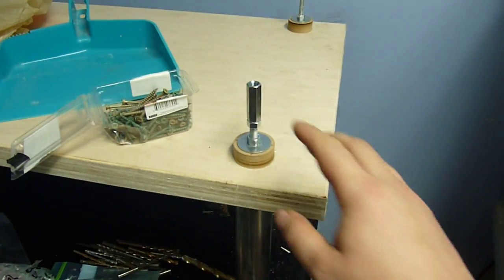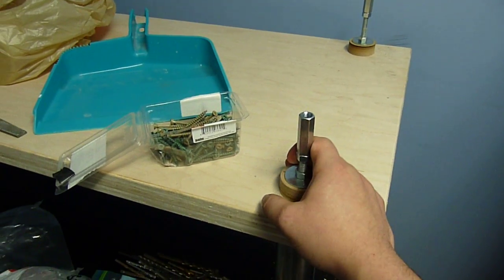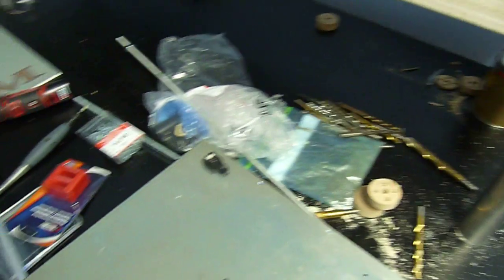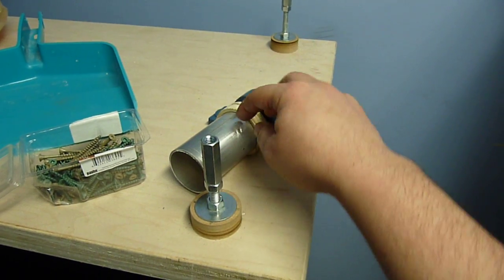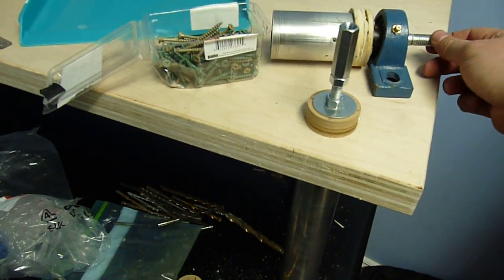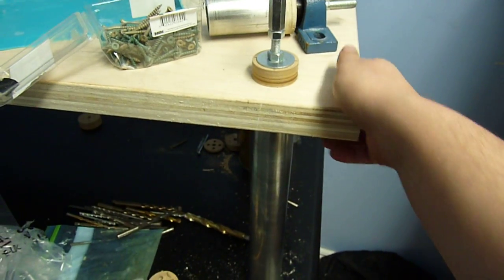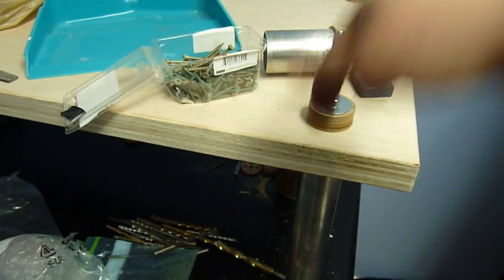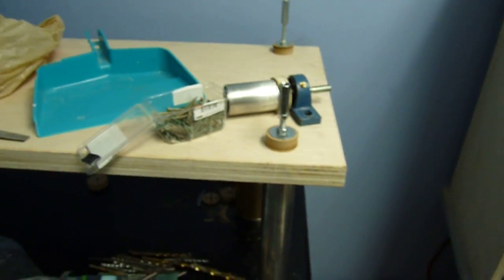The ultimate DIY electronics workbench PART 2/3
I've installed the first shelf and tested the sag with 200 lbs (91 kg) in the center of the shelf - the sag is under 0.5" (12mm). There is near-zero lateral shift or twist under pressure. Very impressive stability! The construction technique with "stressed support member" (threaded rod in my case) is often used in architecture and is stolen from nature. Plants use string-like cellular fibers inside their stems to provide strength to tall, thin stems such as wheat stems. In architecture cables and beams are used, sometimes with weights or hydraulic systems to provide continuous stress. Look up "Ostankino tower construction" for example.